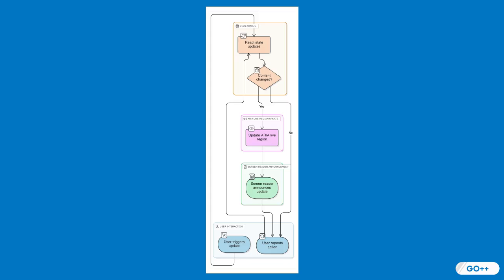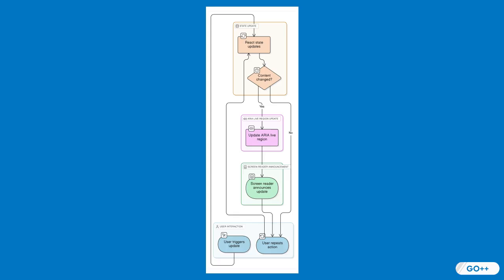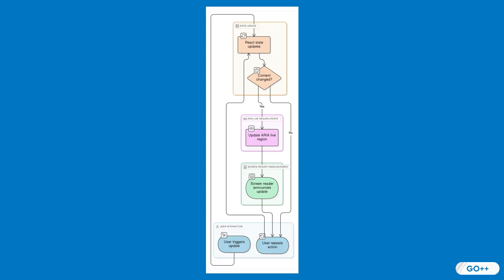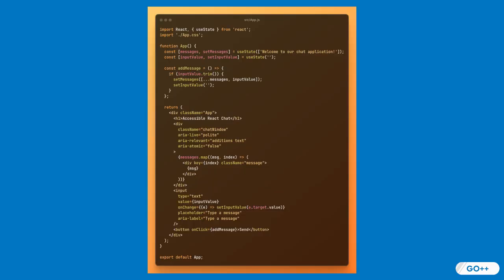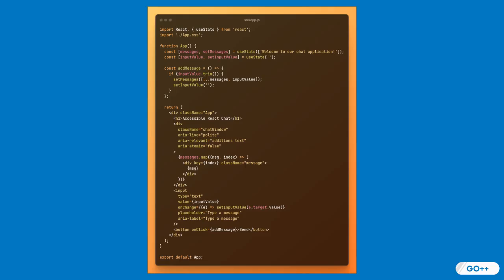React Accessibility Mastery: ARIA Live Regions for Real-Time Screen Reader Support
Ready to make every user feel welcome in your React apps? This deep-dive shows you how to combine React’s dynamic UI power with ARIA Live Regions to deliver real-time updates that screen-reader users can follow effortlessly. Whether you’re building chat interfaces, live dashboards, or notification feeds, you’ll learn step-by-step techniques for announcing fresh content without overwhelming your audience.

We kick off by framing accessibility as a core product requirement, not a last-minute add-on. You’ll discover how inclusive design widens your reach, improves SEO, and meets legal standards while boosting overall UX. From there we unpack the fundamentals of the WAI-ARIA spec, explain why live regions exist, and map out the ideal roles, properties, and politeness settings for different update types.

About halfway through you’ll notice a brief note that portions of this script were refined using artificial-intelligence tools to streamline the lesson flow and keep the explanations laser-focused.

Next you’ll explore:
• The difference between polite, assertive, and off live-region modes and when to use each
• How aria-relevant and aria-atomic fine-tune what is announced so users hear exactly what they need—no more, no less
• Strategies for coupling React state with live regions to avoid duplicate announcements or missed messages
• Best practices for asynchronous data, including loading spinners and error alerts that remain accessible
• Performance and testing tips with popular screen readers to ensure consistent behavior across browsers and devices

By the end you will be able to:
• Architect live, multi-user features that update smoothly for both sighted and non-sighted users
• Prevent “notification overload” by batching or throttling announcements
• Write maintainable components that meet WCAG 2.2 success criteria and delight QA auditors
• Confidently demo your app’s accessibility wins to stakeholders and clients

If leveling-up your React skills while making the web a better place excites you, hit Like, tap Subscribe, and tell us in the comments which real-time feature you’ll retrofit with ARIA Live Regions next. Every inclusive line of code moves the industry forward—let’s build it together!